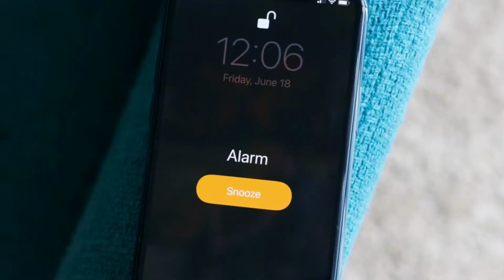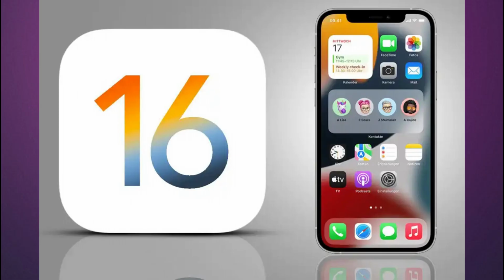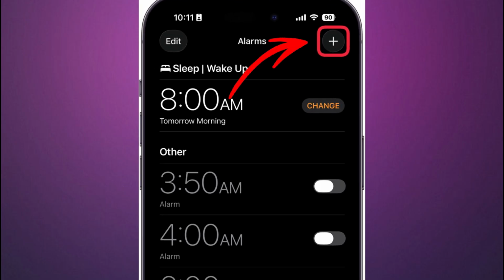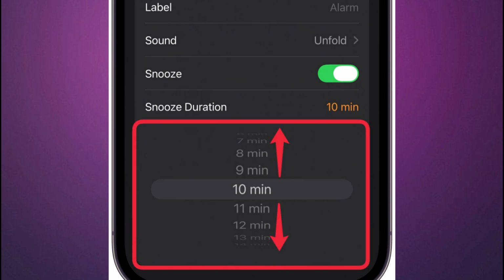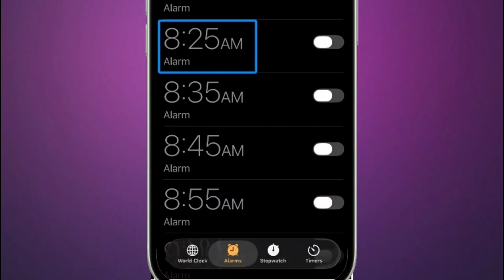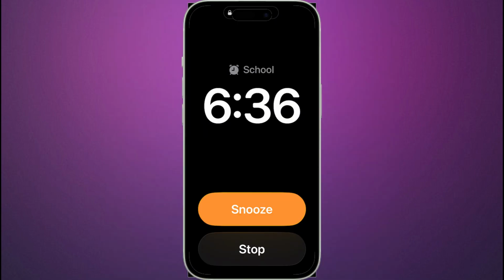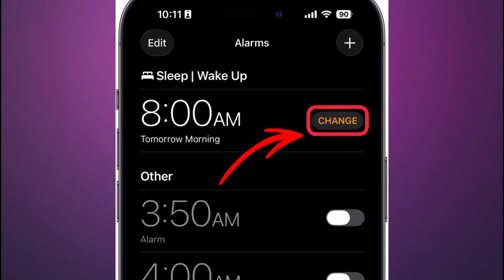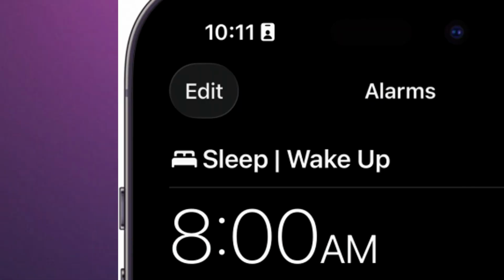How to Change Alarm Snooze Duration on iPhone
This video tutorial explains in detail how to change alarms snooze duration on iphone.

For years, iPhone users have been stuck with a non-negotiable 9-minute snooze, but with iOS 26, that all changes. Now you can finally choose a snooze time that works for you. This video will show you how to change snooze time on alarm iphone and give you the control you need over your morning routine.

We’ll walk you through the simple process of how to set a custom snooze time for new alarms and existing alarms. This will answer the popular question, how do you change the alarm snooze time on iphone? The new iOS 26 feature allows you to select any duration from one to fifteen minutes, making it simple to get just a few extra minutes of sleep, or a longer buffer before you need to get up for good.

Beyond regular alarms, this guide will also teach you how to adjust the snooze duration on your "Wake Up" alarms that are part of the Sleep Schedule. This new customization makes it easy to manage your morning routine without the need for multiple, confusing alarms. So, if you've ever wondered, can you change the snooze duration on iphone, this video will show you exactly how to do it.